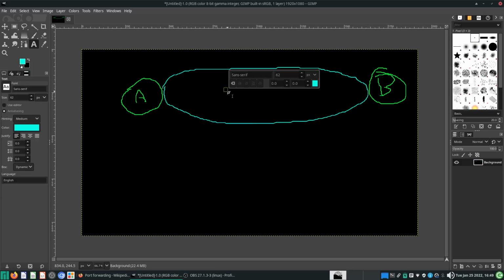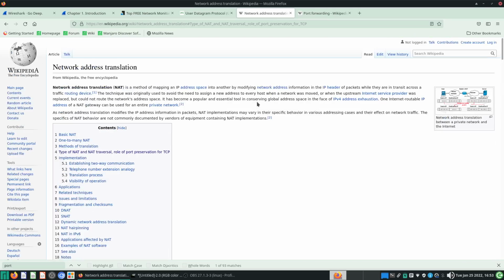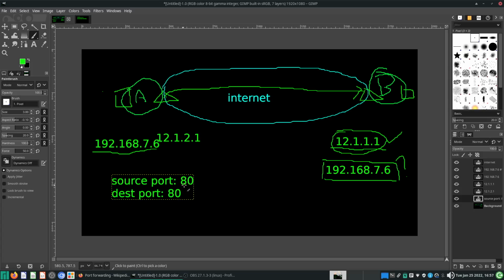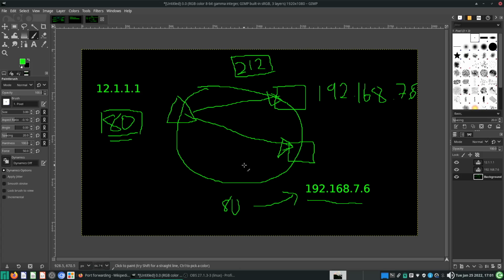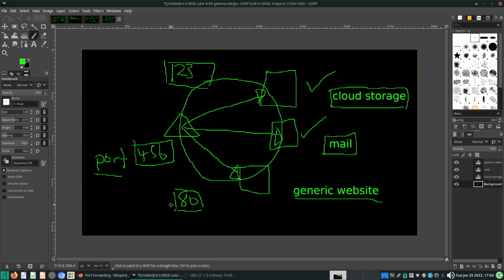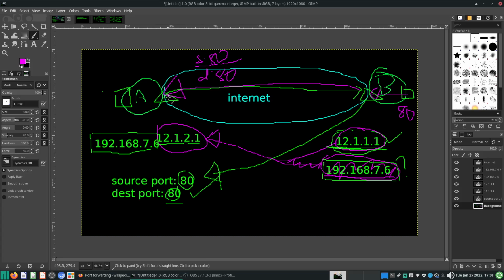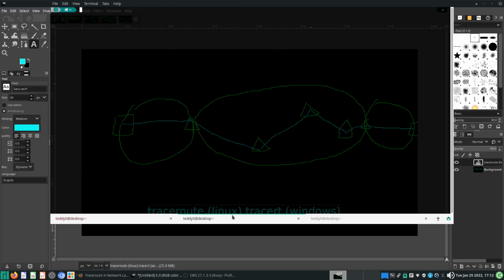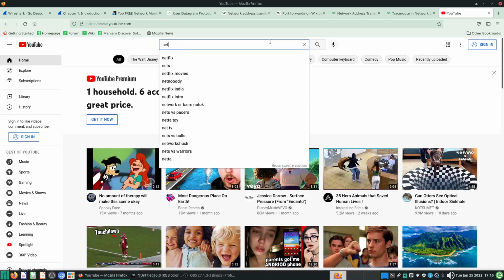internet and networking for newbies 8 - exmaple of port numbers in NAT and traceroute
To install traceroute (arch/manjaro):
sudo pacman -S traceroute

Useful Links
Network Address Translation (wikipedia)

Video Sections
Chapters:
0:00 recap
3:56 simple example of how port numbers are used in Network Address Translation(NAT)
20:00 traceroute command